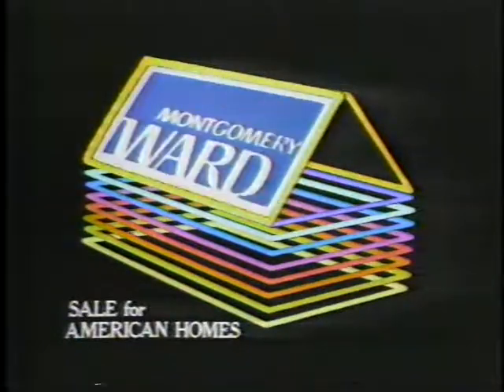Ward's Commercial 1979